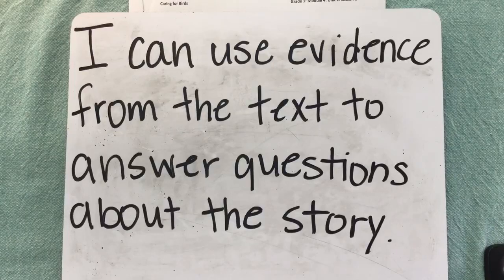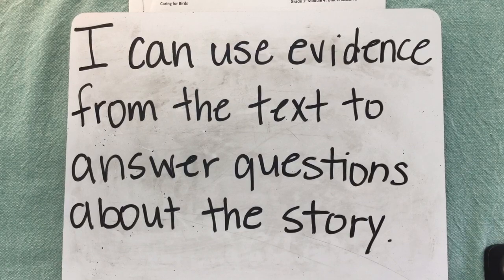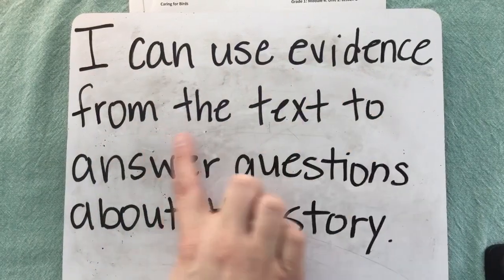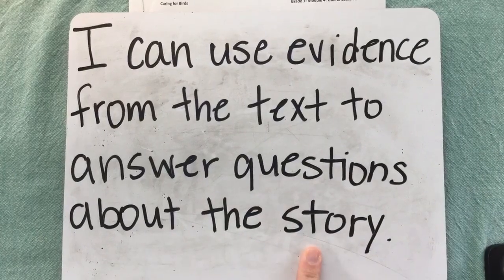Day 4 - Modules